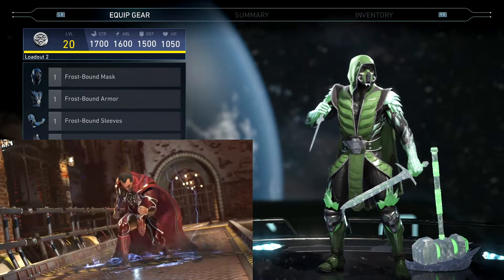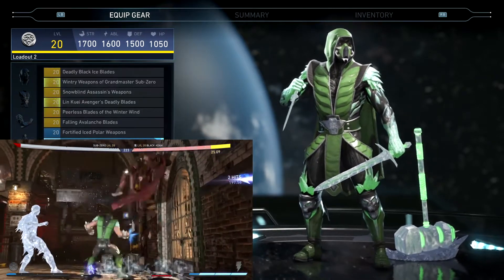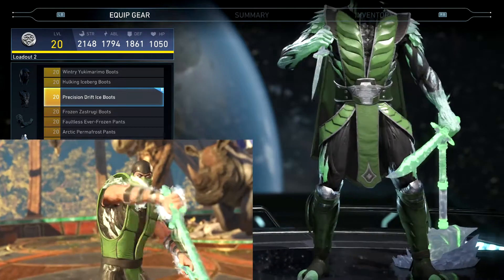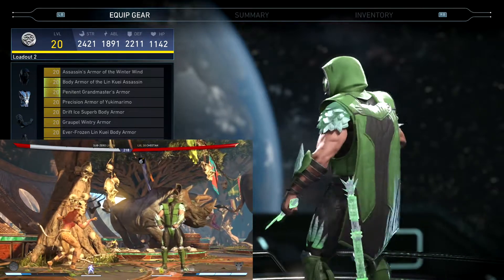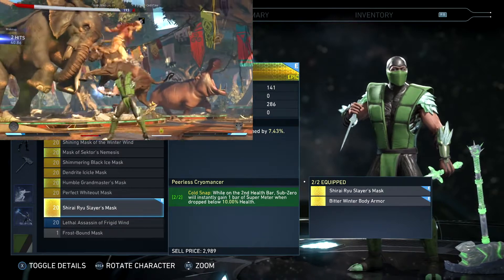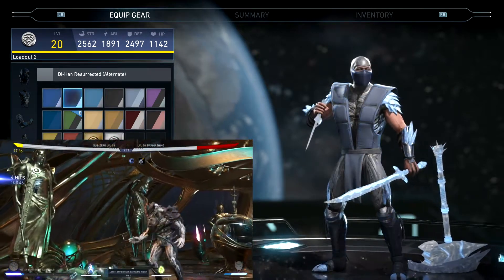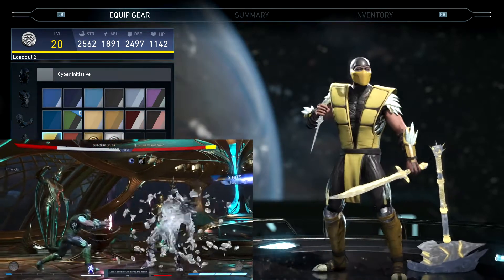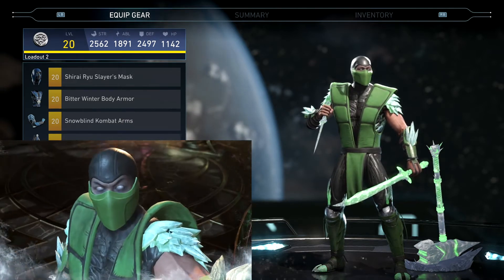Injustice 2 - Peerless Cryomancer - Sub-Zero Epic Gear Set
Looking at the epic gear set from Sub-Zero called "Peerless Cryomancer."  1 bar of super meter under 10%.